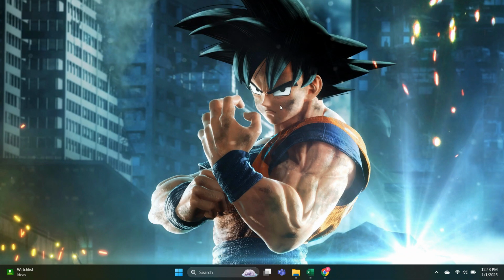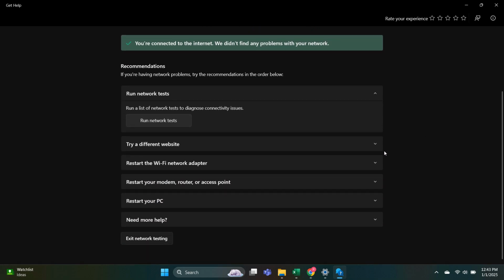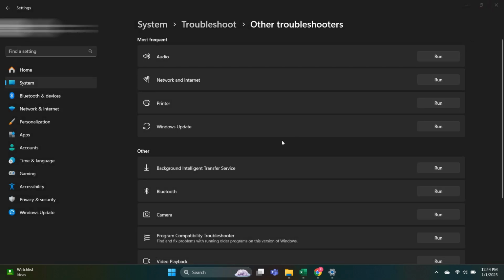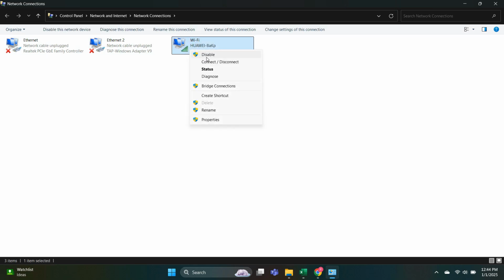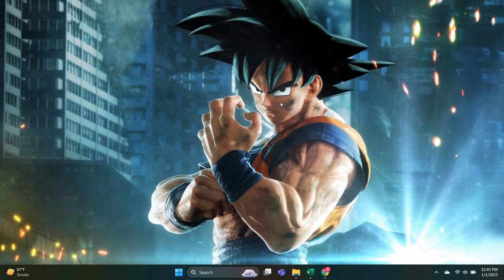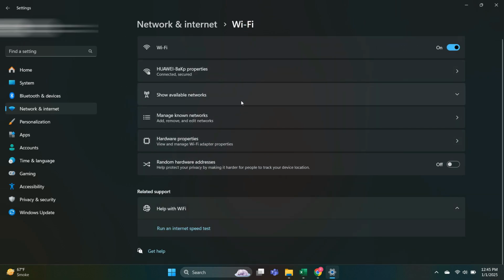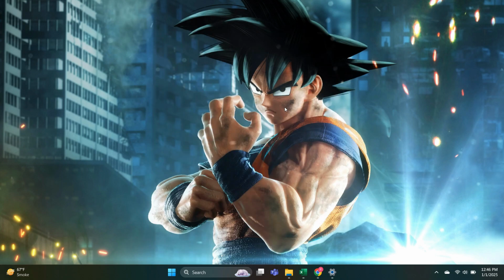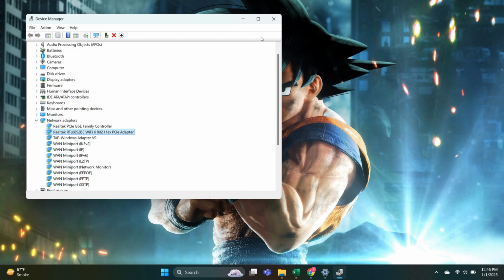How To Fix Wi-Fi Icon Not Showing Up On Windows Taskbar | Fix Missing Wi-Fi Icon In Taskbar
Is your Wi-Fi icon missing from the Windows taskbar? Don’t worry! This quick guide will walk you through the steps to bring back the missing Wi-Fi icon and get your network settings back on track.

In this video, you'll learn:

How to enable the Wi-Fi icon in Windows settings
How to restart Windows Explorer to refresh the taskbar
How to check for driver updates to resolve icon issues
How to reset your network settings to default